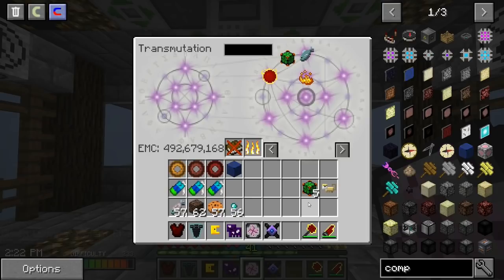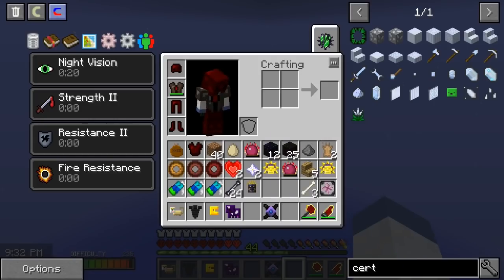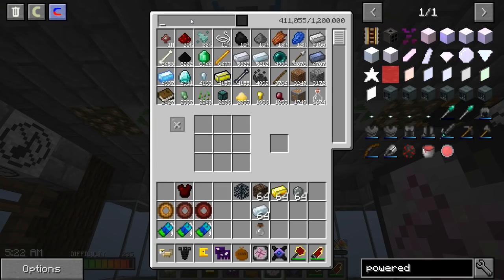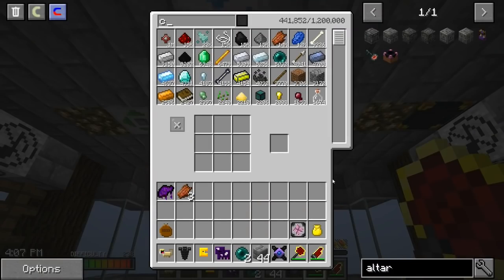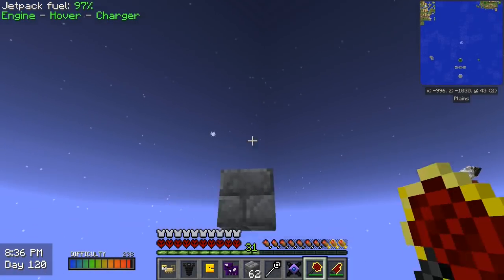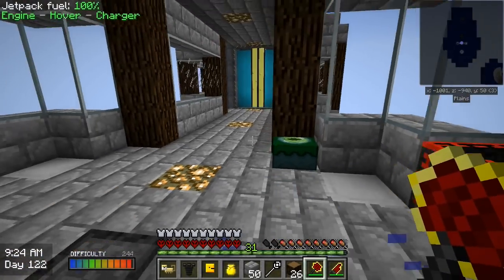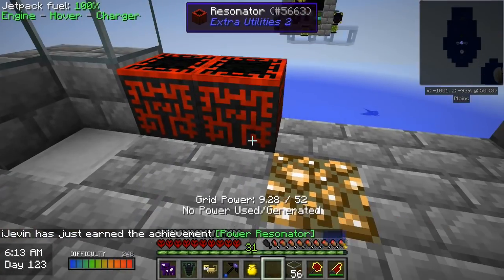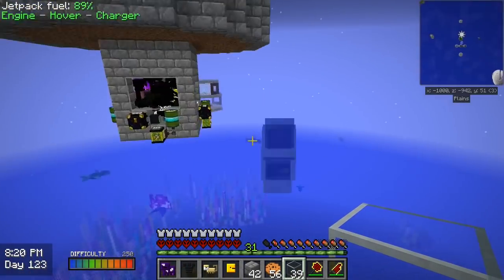► SATURDAY SPECIAL! | Sink Into Madness #30 | Modded Minecraft◄ | iJevin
►––– Description –––◄
Miss an episode? Watch them all here!

Welcome back to another episode of Sink Into Madness! Saturday special hype!

►––– Support –––◄

►––– Links –––◄